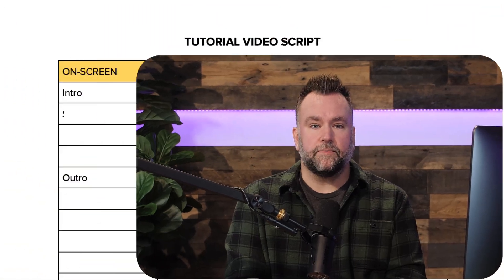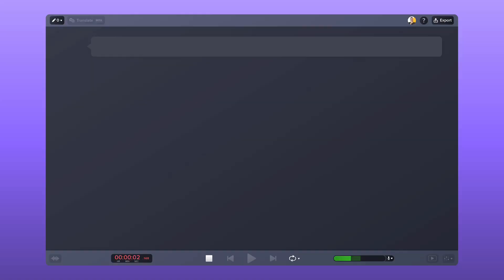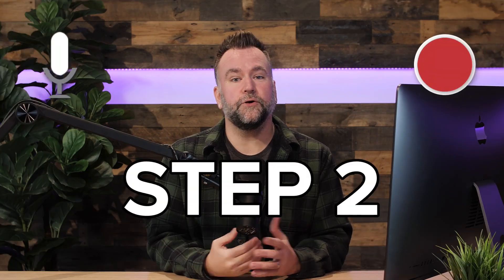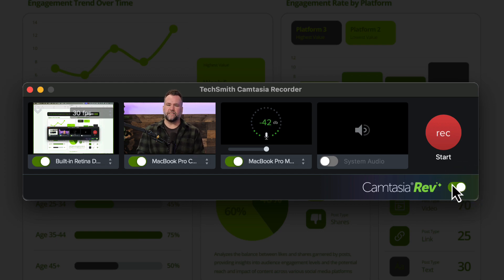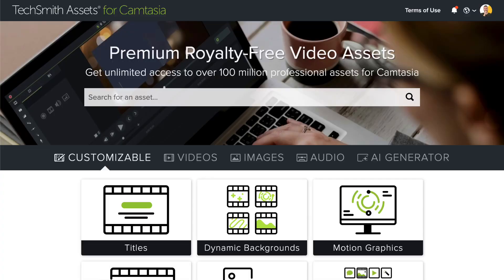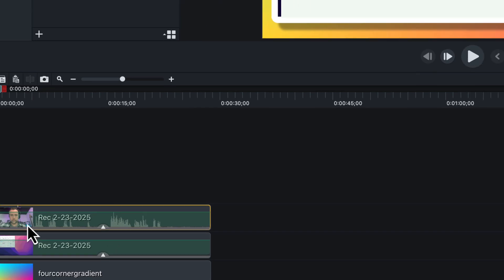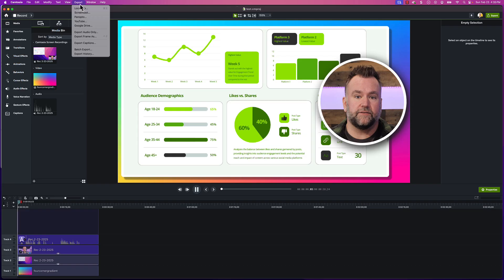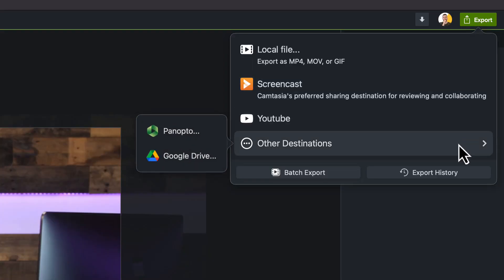How to Make an Employee Training Video (Step by Step)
Learn how to make an employee training video step by step with Camtasia. We will show you five steps to create engaging videos that your team will love. Perfect for HR, IT, and Learning & Development professionals.

- Develop a concise script tailored for your audience.
- Record your training session using Camtasia's flexibility.
- Enhance your video with imported assets like logos and music.
- Polish your video with editing, keeping it smooth and coherent.
- Share your final product effortlessly using Camtasia's export options.

00:00 - Employee Training Video
00:12 - Step 1 - Create a Script and a Plan
00:59 - Struggling to write a script? Camtasia Audiate can help!
01:20 - Step 2 - Record Your Training Session
01:26 - Record your screen, camera, mic & system audio all separately
01:50 - Step 3 - Import Any Other Necessary Assets
02:02 - TechSmith’s Assets for Camtasia have tons of ready-made assets
02:15 - Step 4 - Edit Your Video
02:59 - Step 5 - Share Your Video